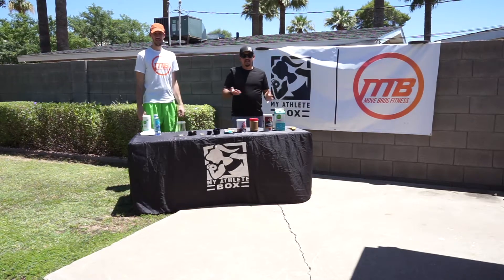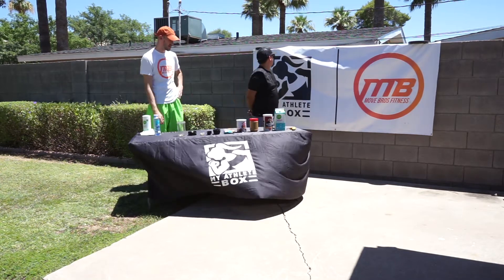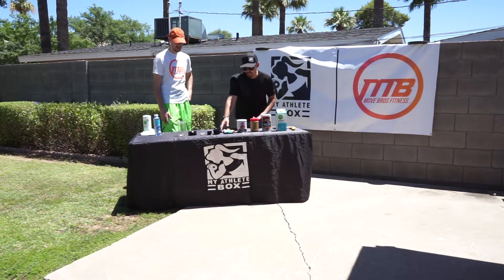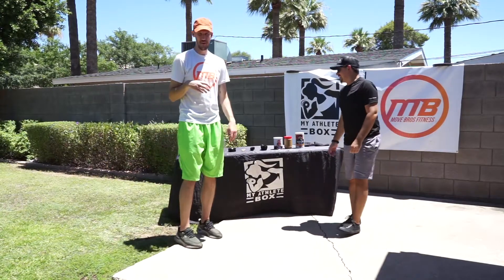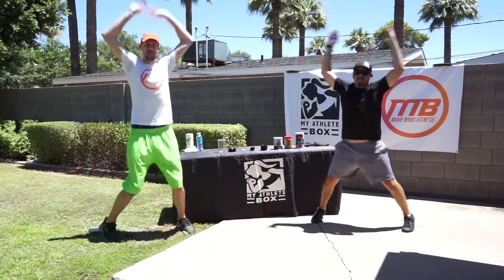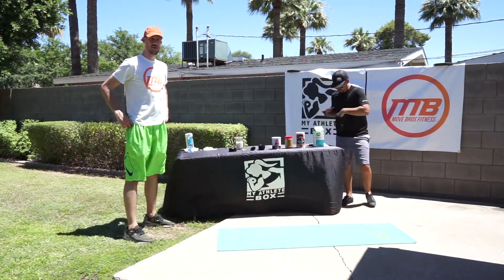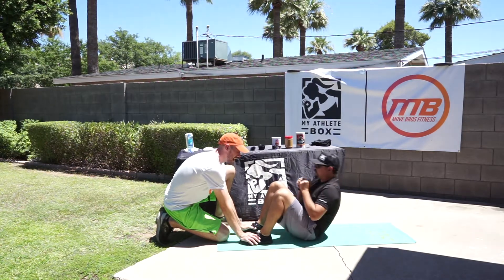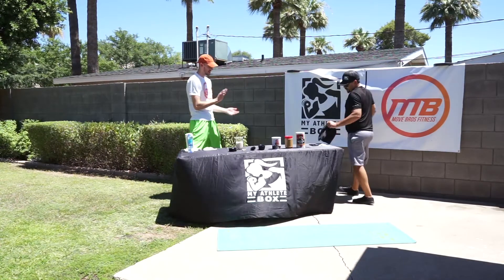Make a Delicious Smoothie with My Athlete Box!